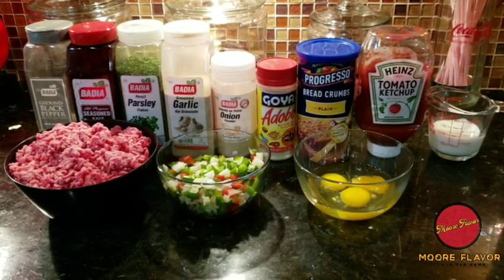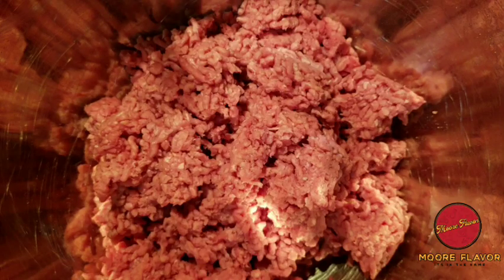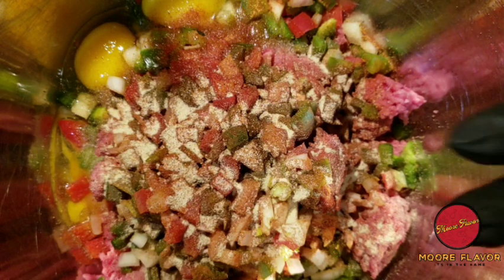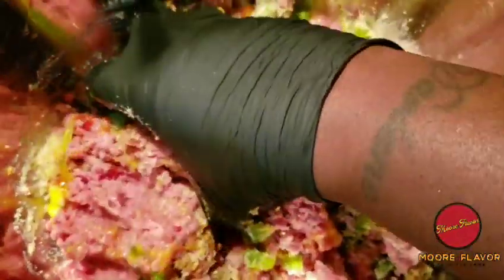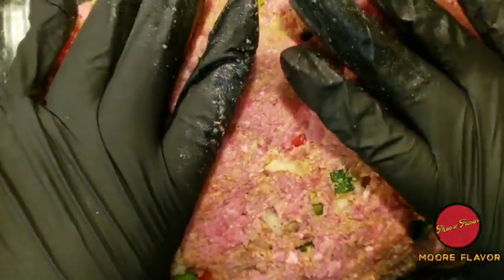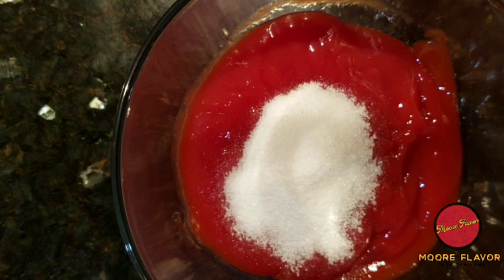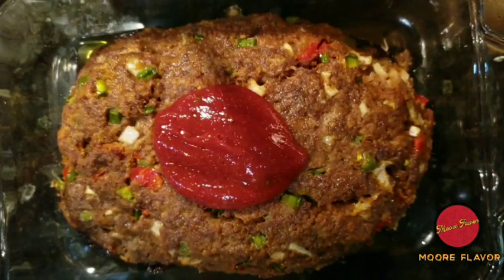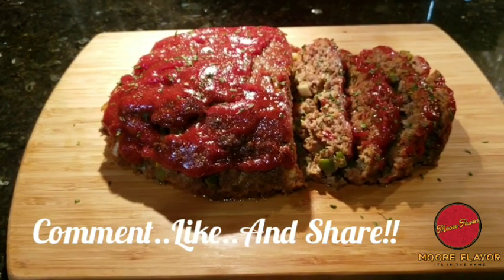How To Make Juicy Flavorful Meatloaf 💦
*Purchase Our Garlic Lemon Butter Sauce for Seafood Boils and More! ⬇️🍋